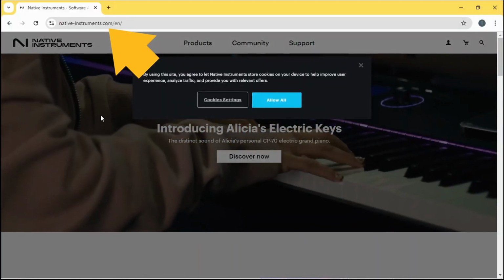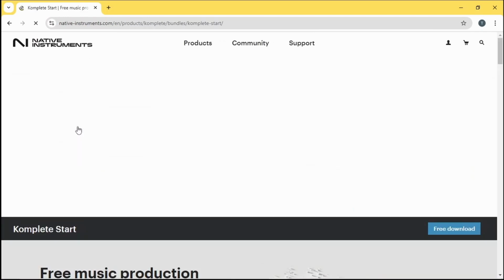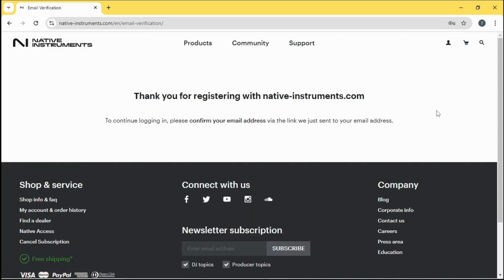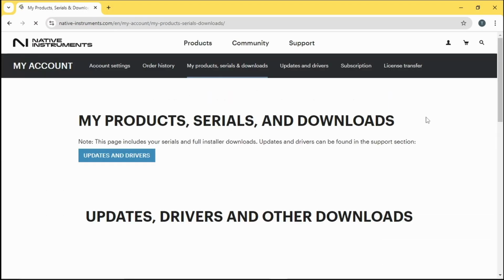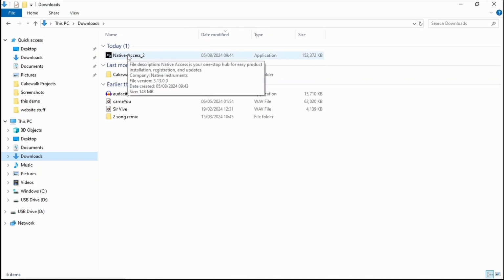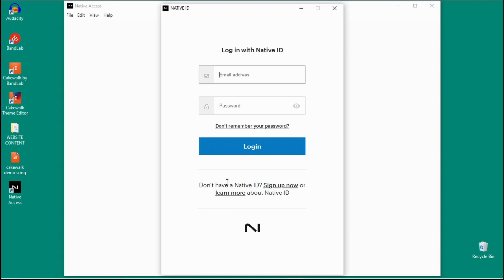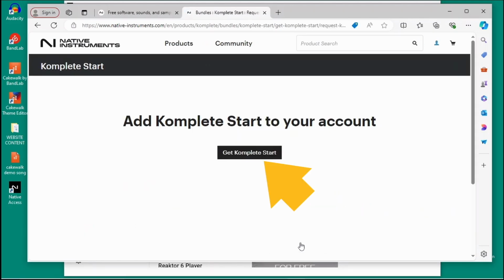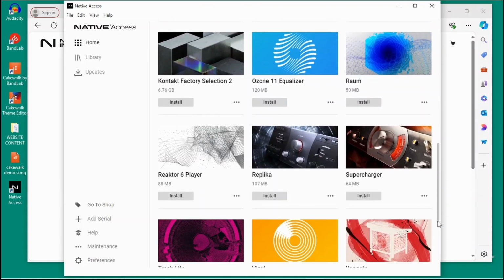Get Native instruments FX and Virtual Instruments for Free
How to get some really cool Native instruments FX plugins and Virtual Instruments completely for free.